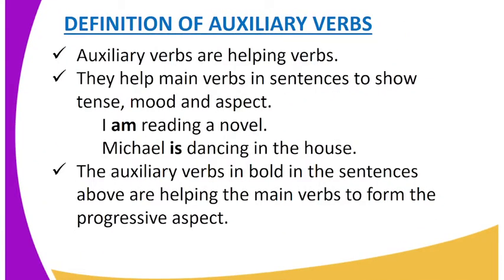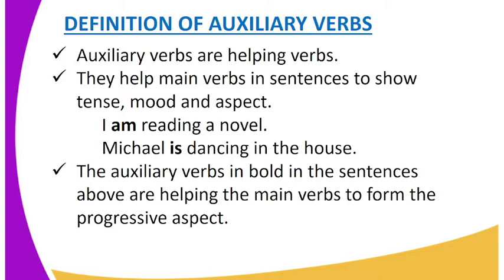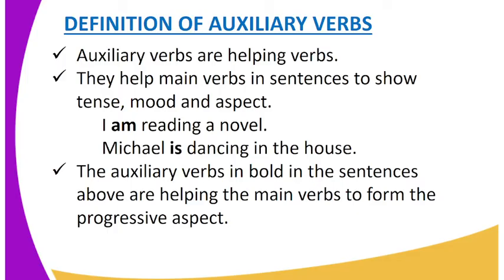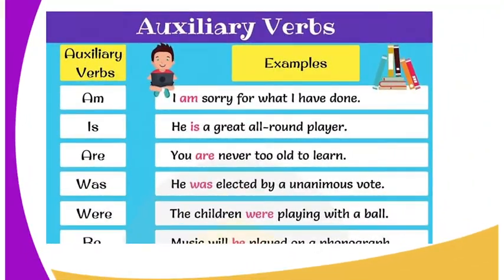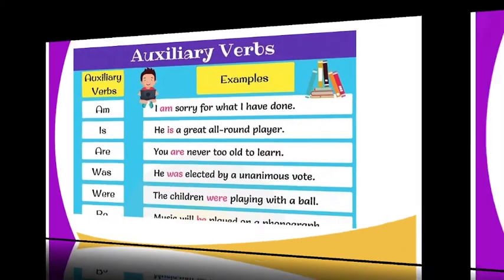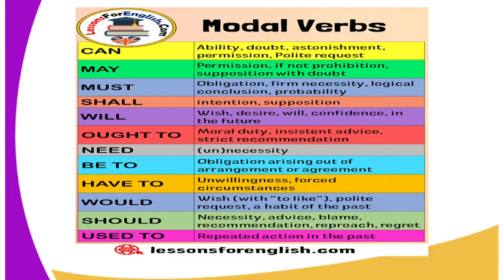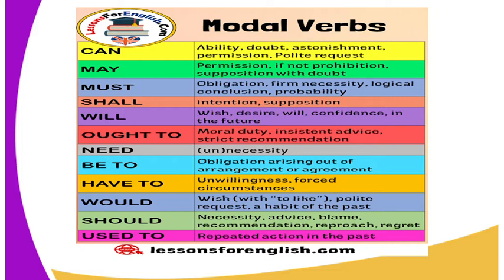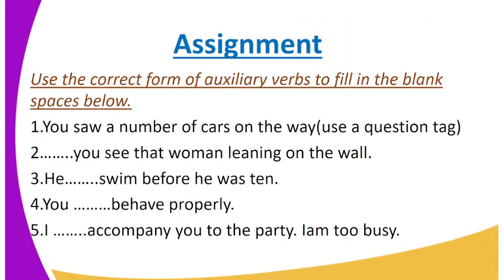FORM 2 ENGLISH LESSON 26 VERBS